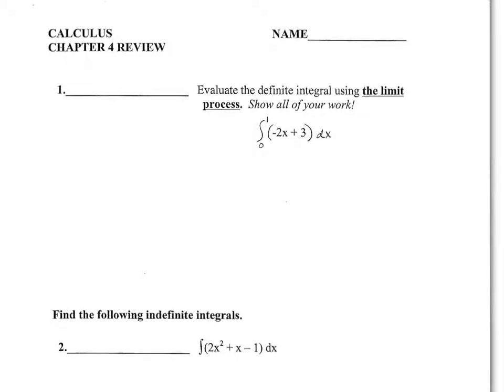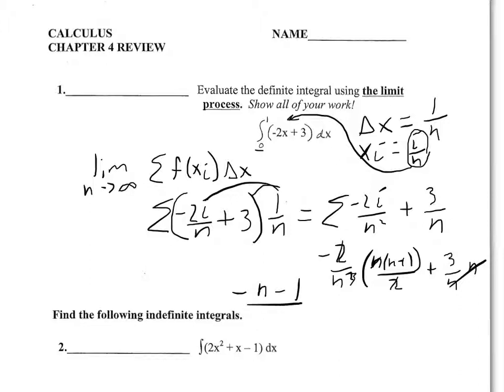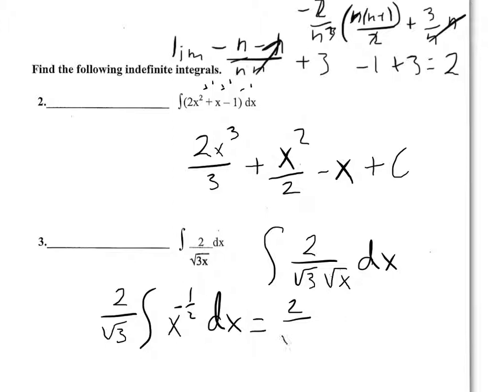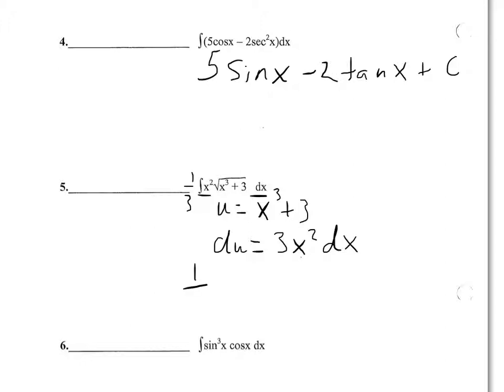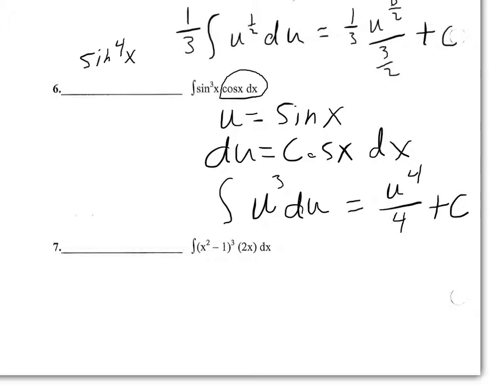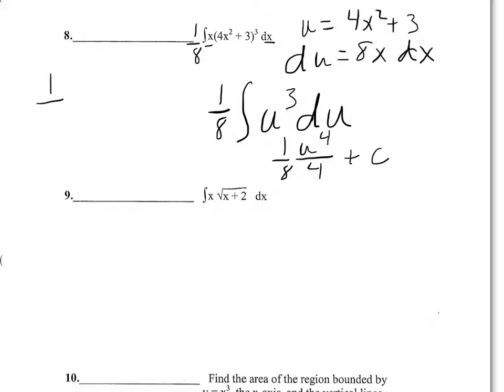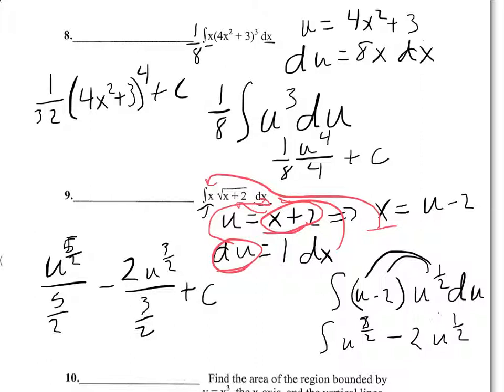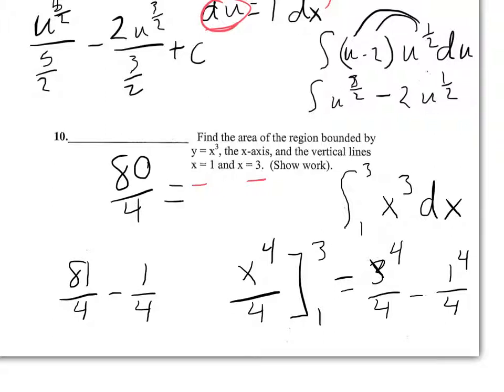Calculus chapther 4 test review #1-10